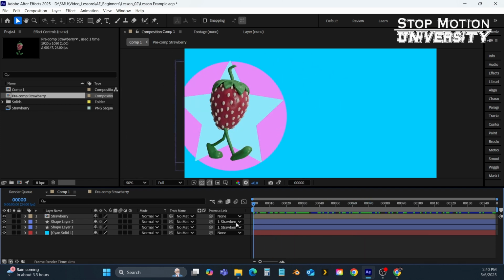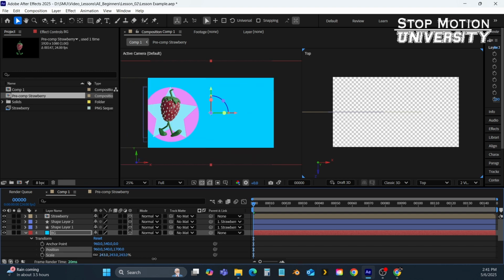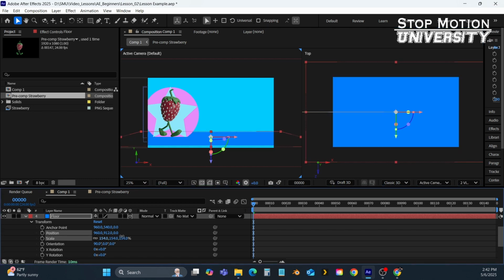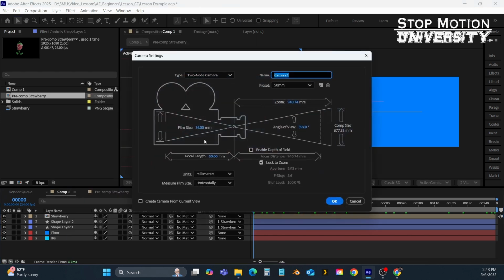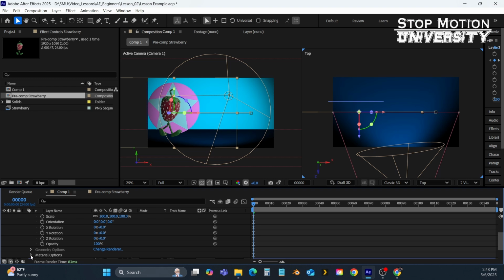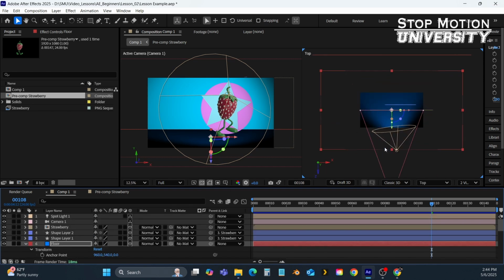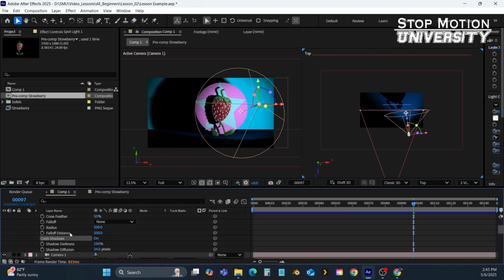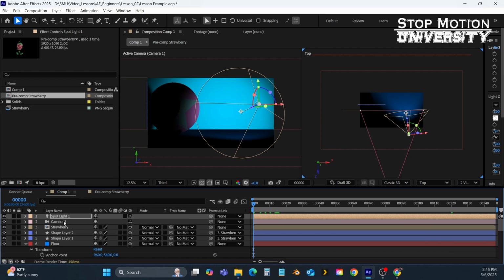Intro to After Effects - 3D Layers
"Take your animations to the next level with 3D layers in After Effects. This video teaches you how to enable 3D, rotate layers in space, and use a camera layer for dynamic perspectives."